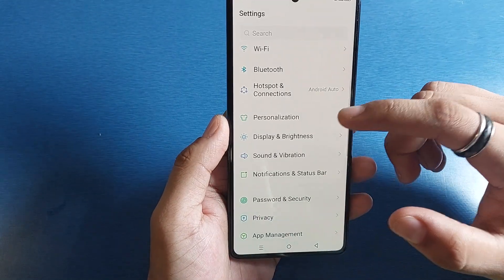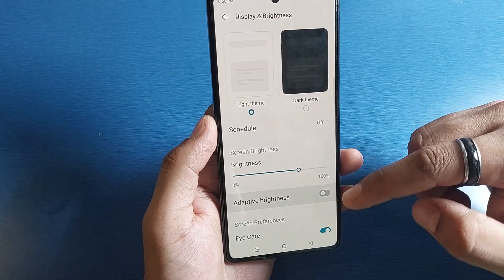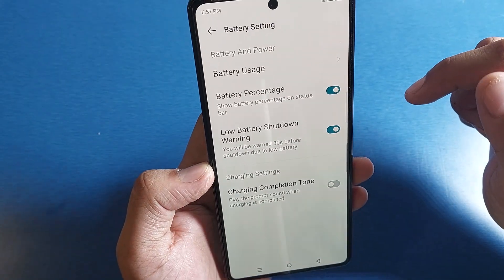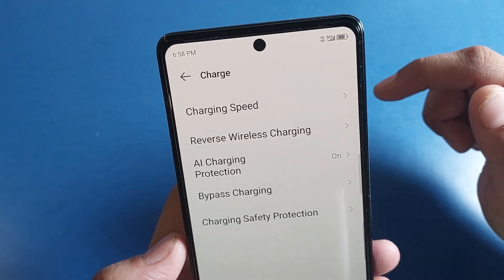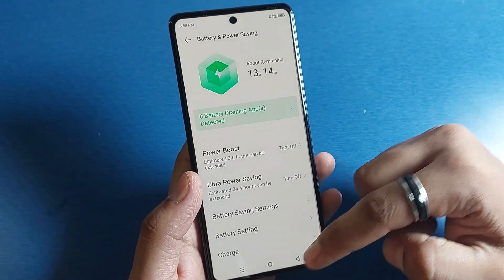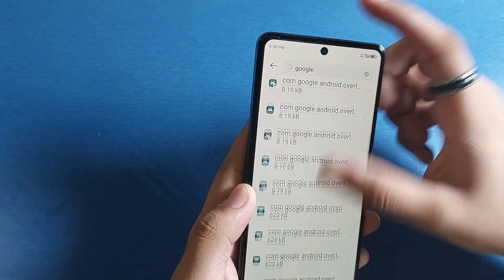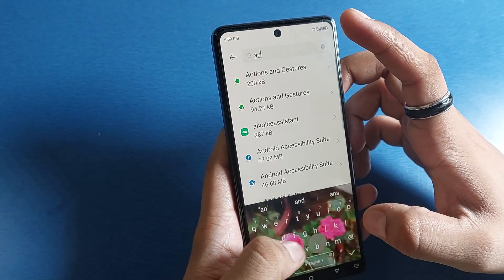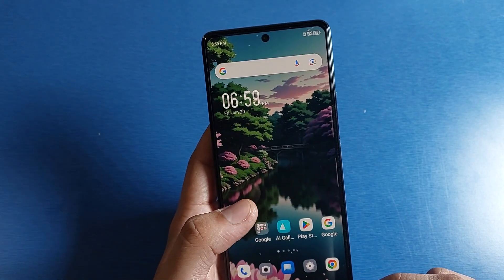Infinix GT 30 Pro 5G: How to Solve Fast Charging Problem?